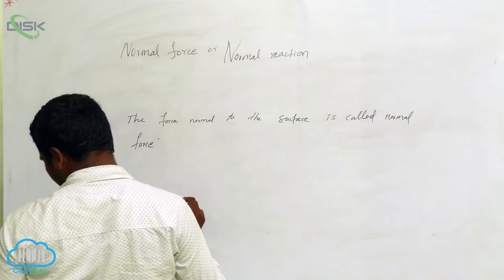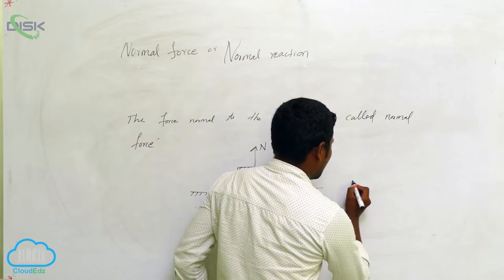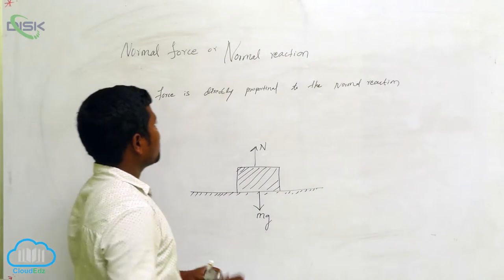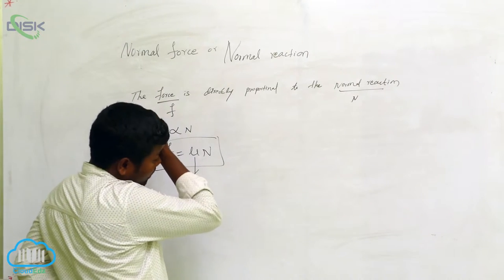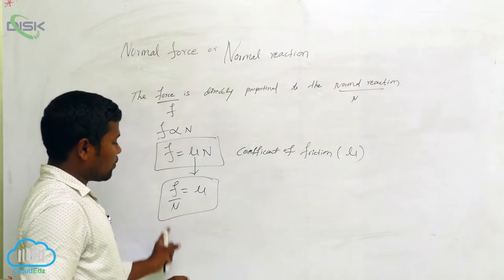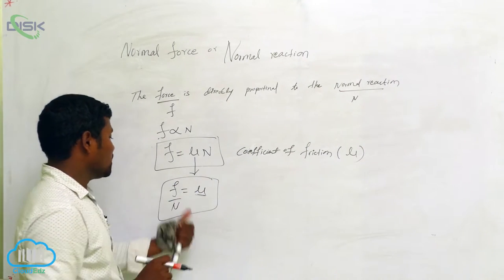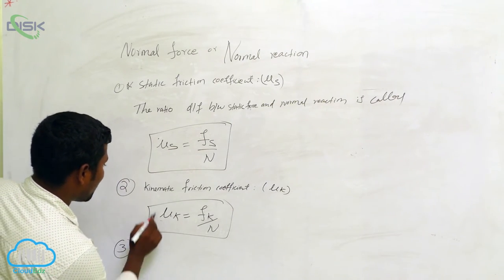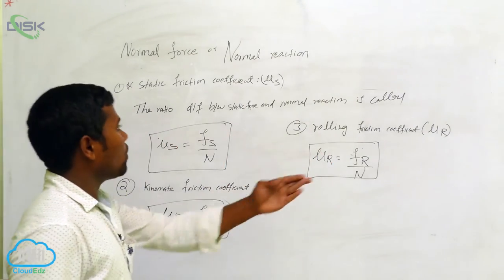Common Forces in Mechanics || Normal force || Disk Telangana